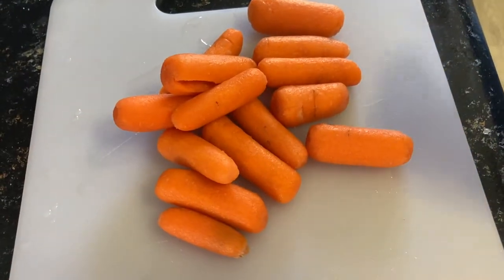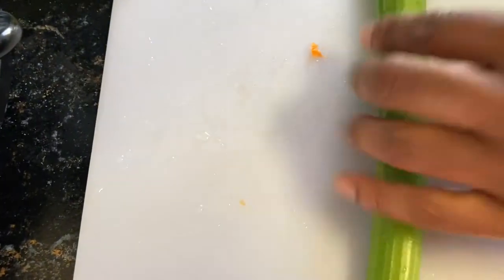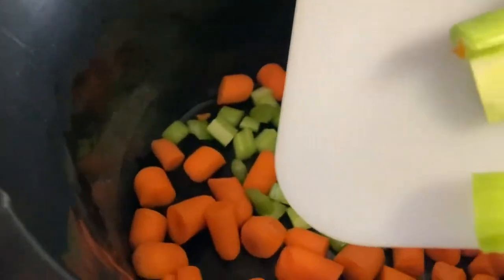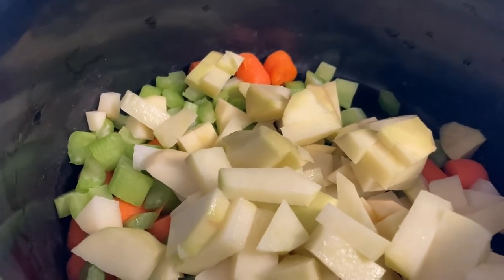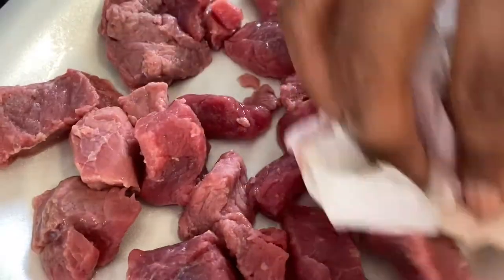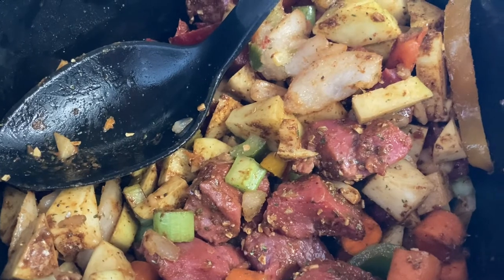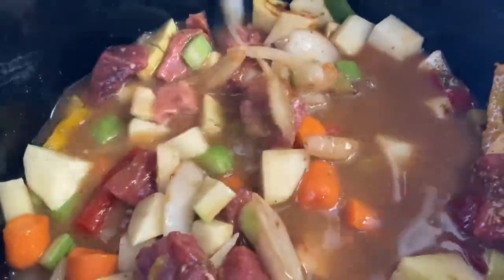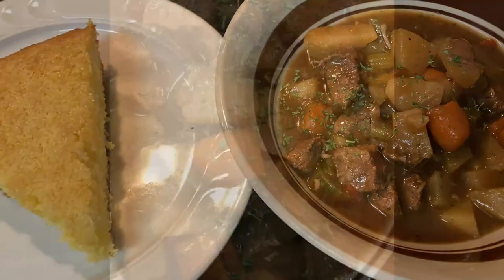Slow Cooked Beef Stew